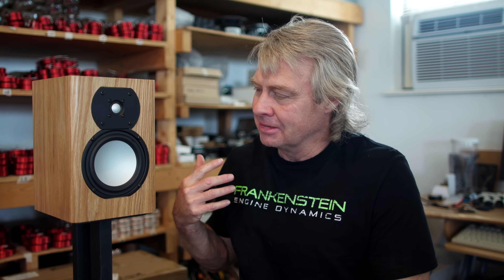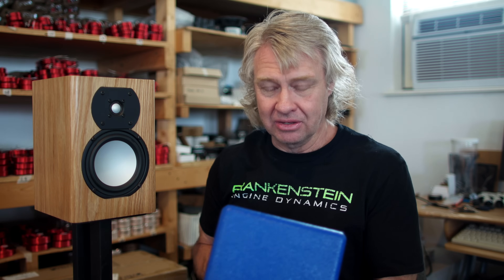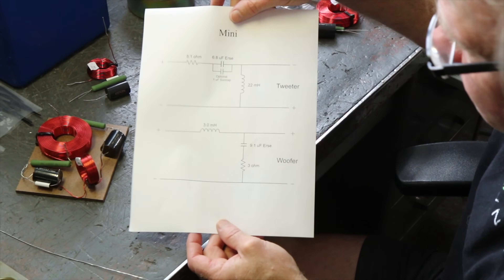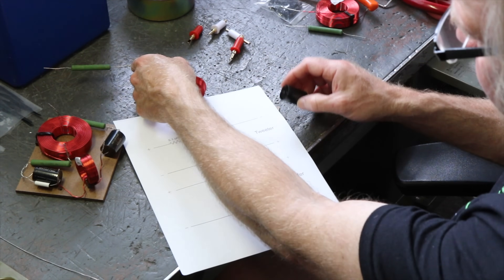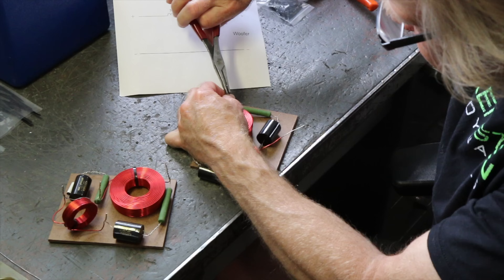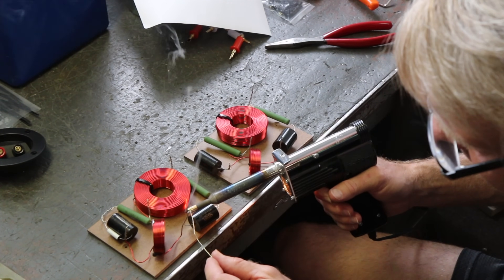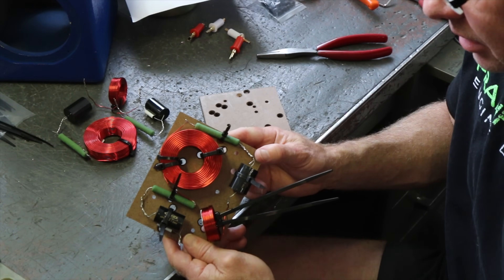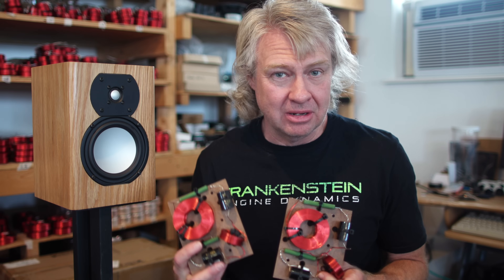Building the "Mini" | Crossover Assembly!